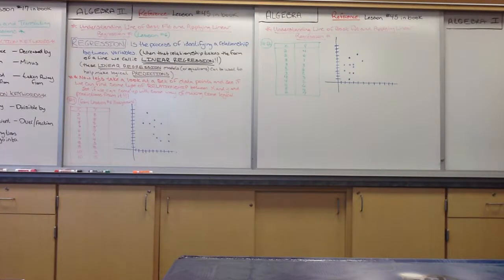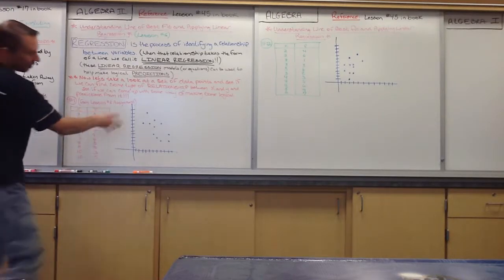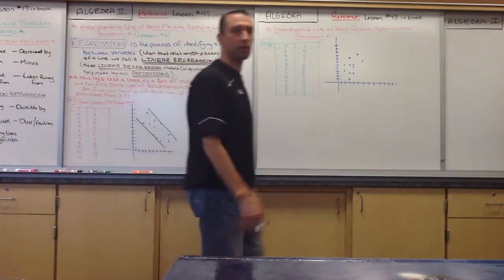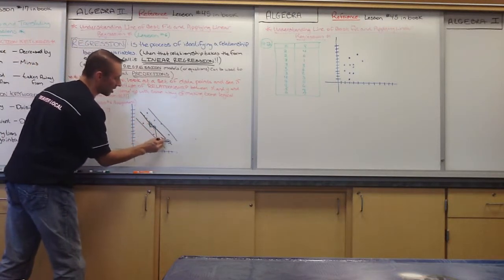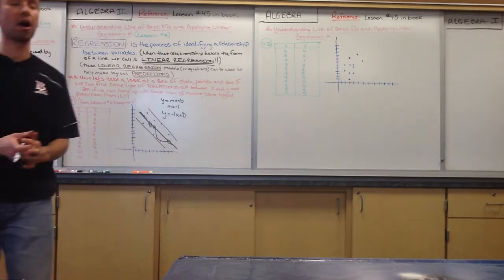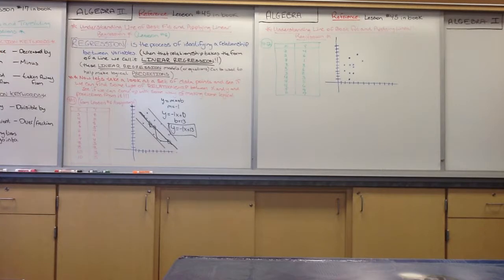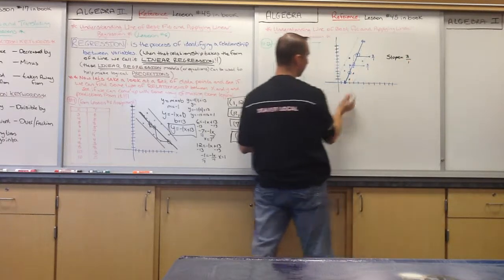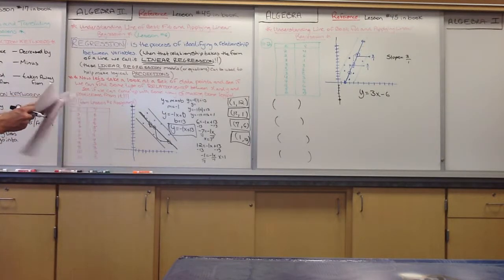Algebra II-Lesson #6 Part #1-Understanding Line of Best Fit & Applying Regression